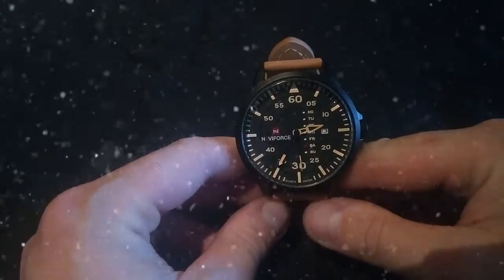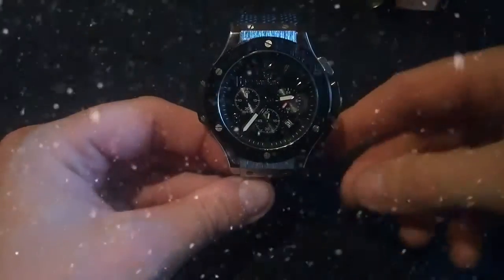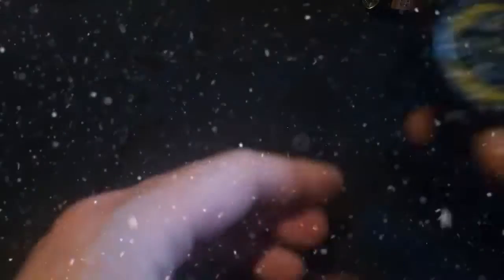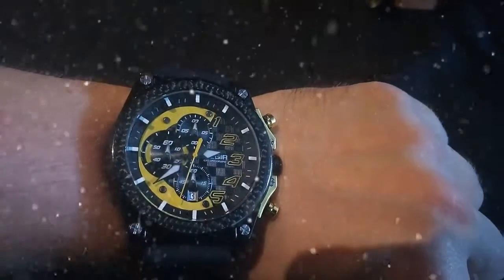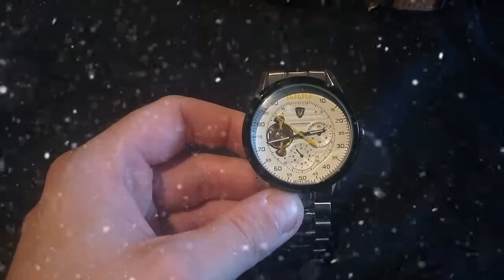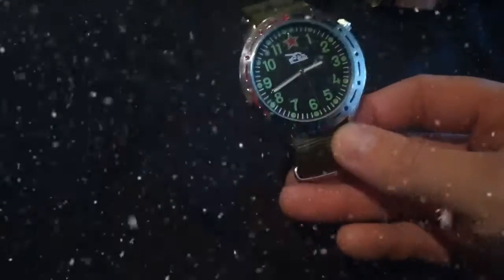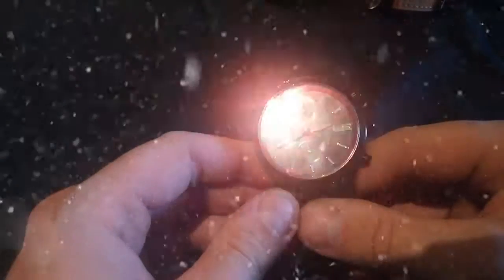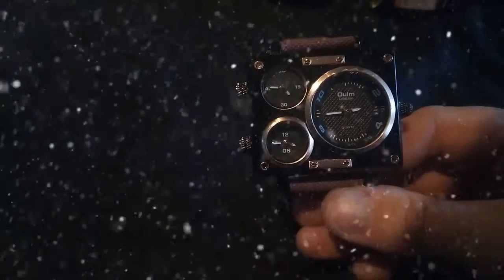Watches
Real England